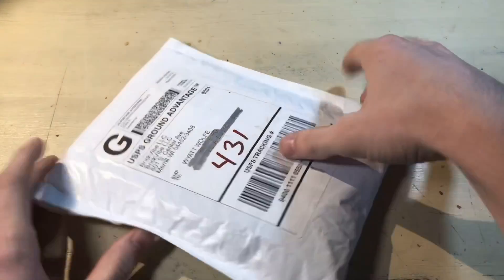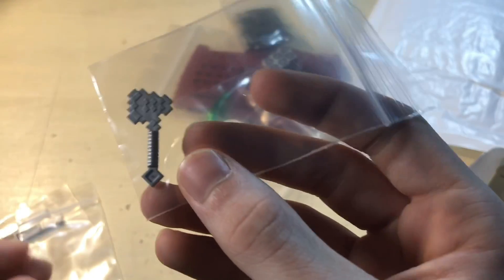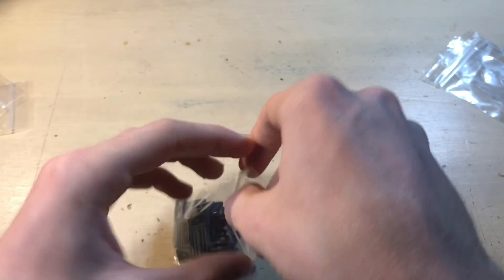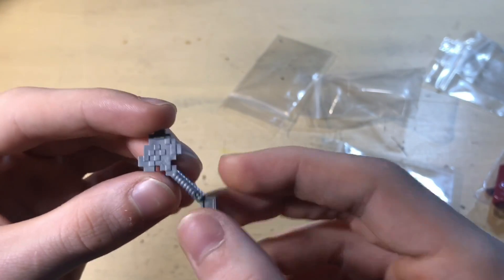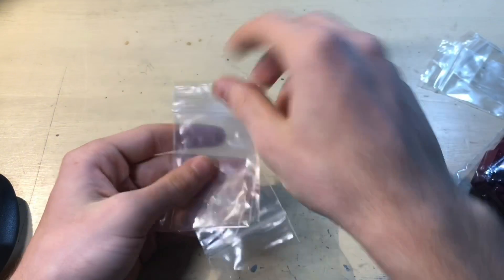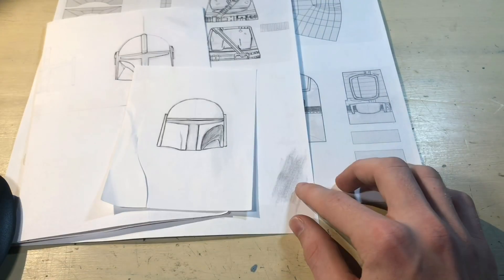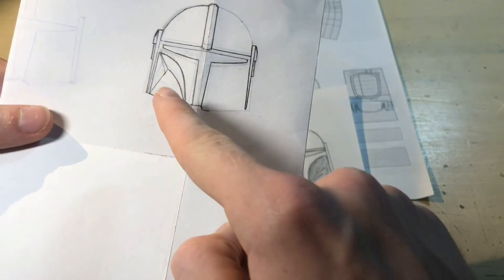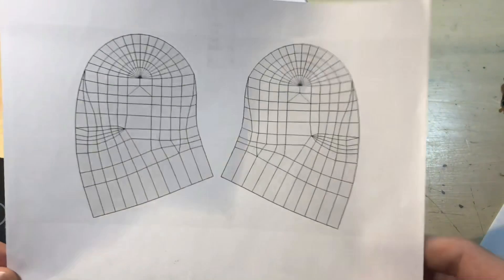My 1st EVER Bricklink Order Being @CheeseyStudios for the Day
Unboxing my first Bricklink order for Mandalorian video